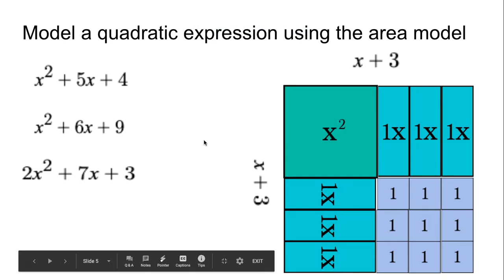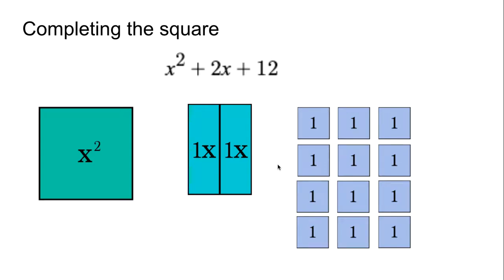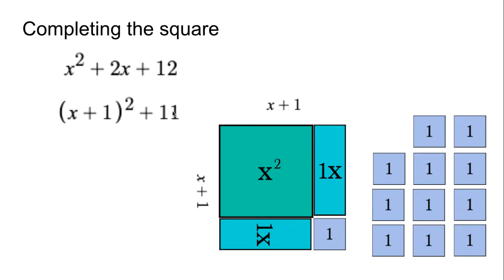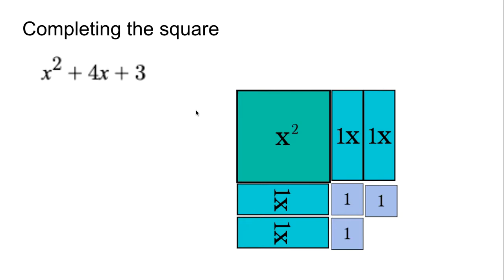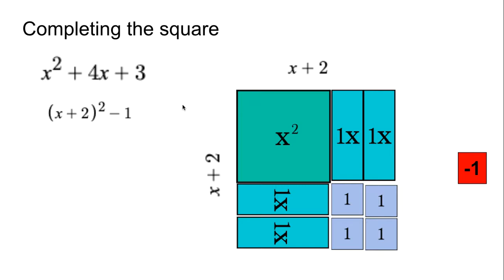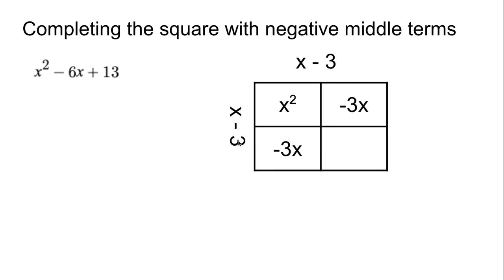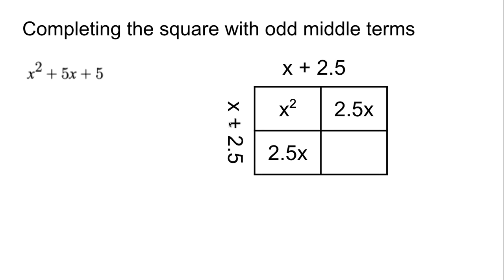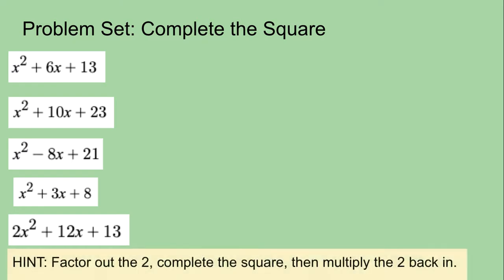Completing the Square Part 2